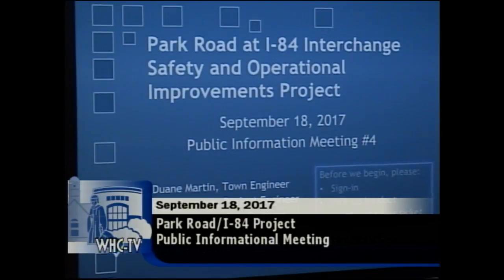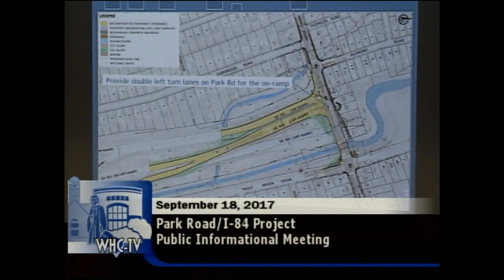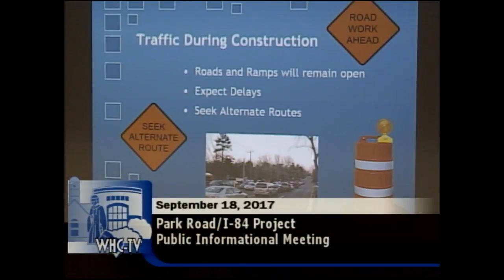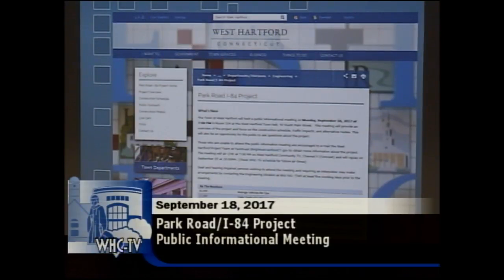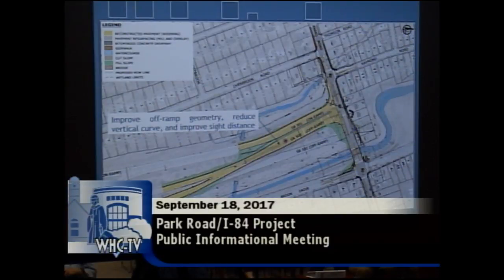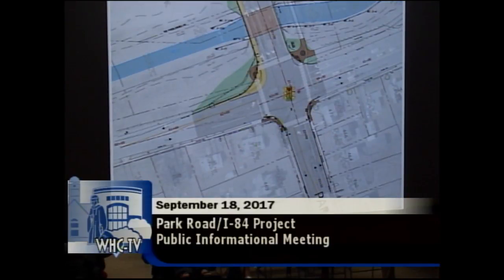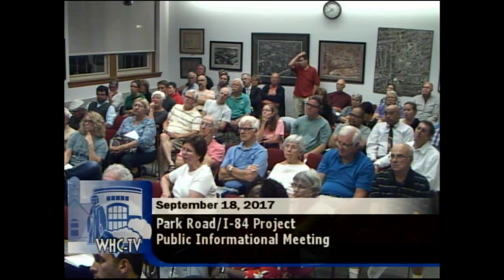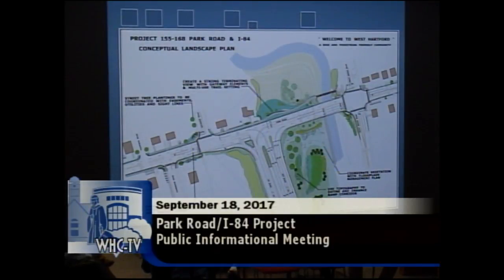Public Information Meeting on Park Road at I-84 Interchange Safety & Operational Improvements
The Town of West Hartford will hold a public informational meeting regarding reconfiguration of Park Road at Interstate 84 (Exit 43) interchange to improve intersection capacity, efficiency, and safety. The meeting will be held on Monday, September 18, 2017 at 7:00 PM in Room 314 at the West Hartford Town Hall, 50 South Main Street.

This meeting will provide an overview of the project and focus on the construction schedule, traffic impacts, and alternative routes. This will also be an opportunity for the public to ask questions about the project.

Those who are unable to attend the public information meeting are encouraged to e-mail the West Hartford Project Team at to obtain more information about the project.

West Hartford Community Television will air the meeting live on Comcast Channel 5 and will also stream it so you can watch meeting from an electronic device.

Deaf and hearing impaired persons wishing to attend the meeting and requiring an interpreter may make arrangements by contacting the Engineering Division at at least five working days prior to the meeting.